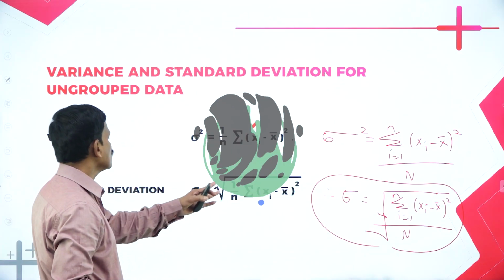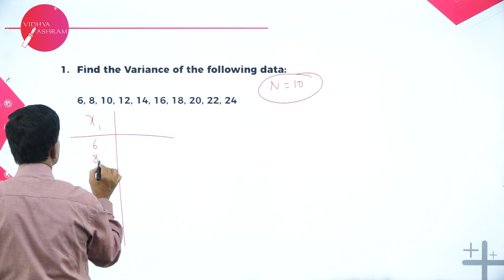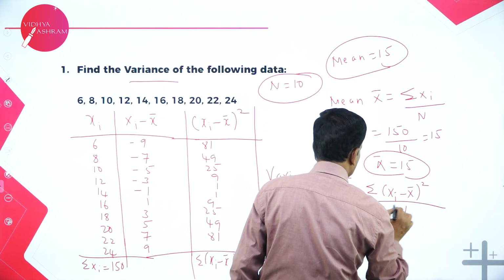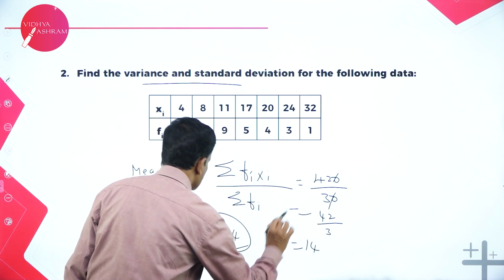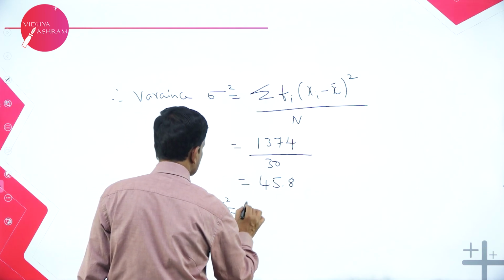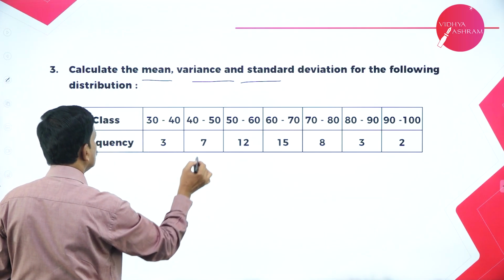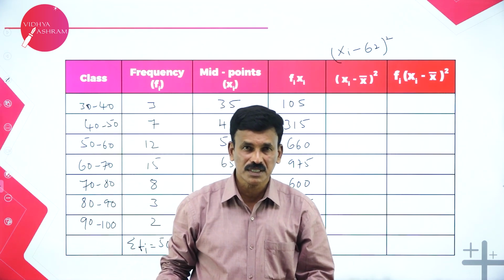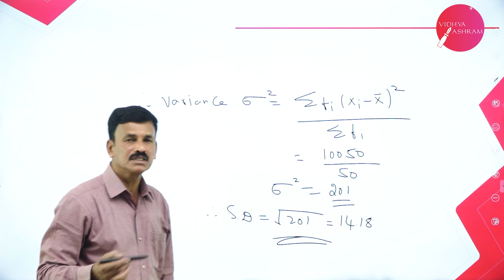DAY 66 | MATHEMATICS | I PUC | STATISTICS | L3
Class : I PUC
Stream : SCIENCE
Subject : MATHEMATICS
Chapter Name :  STATISTICS
Lecture : 3